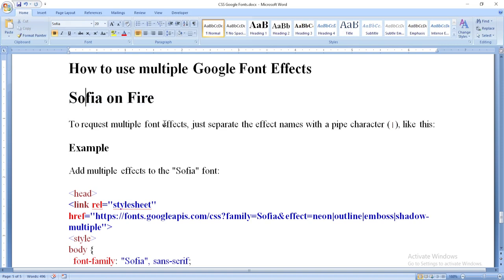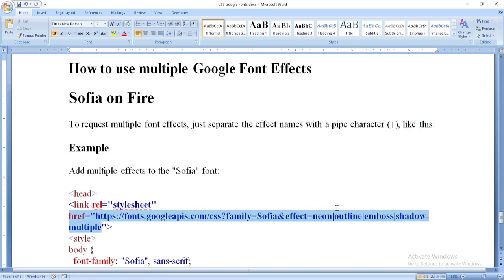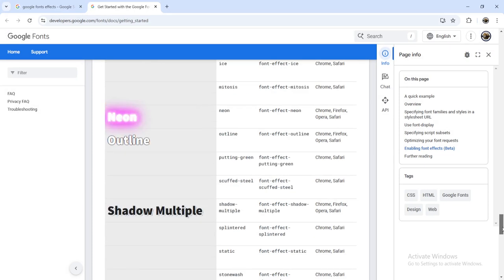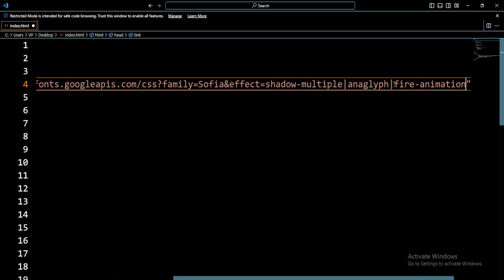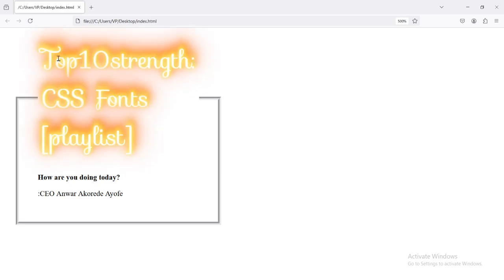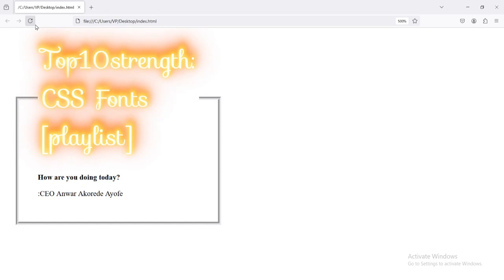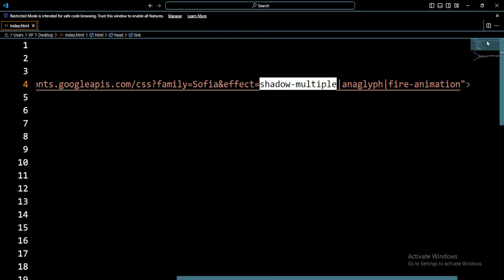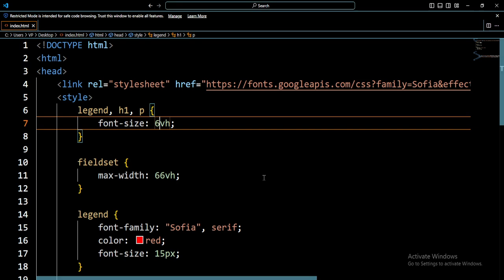Html CSS Tutorial: 284 How to use multiple Google Font Effect – CSS Google Font Effect {Custom Font}